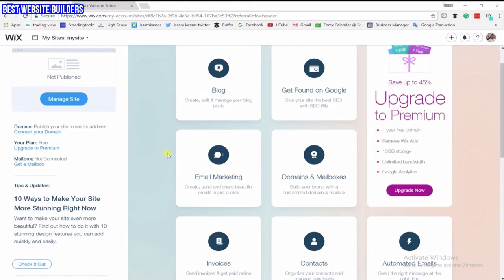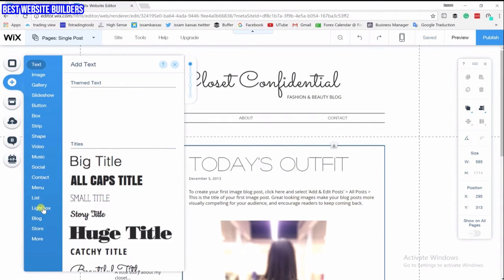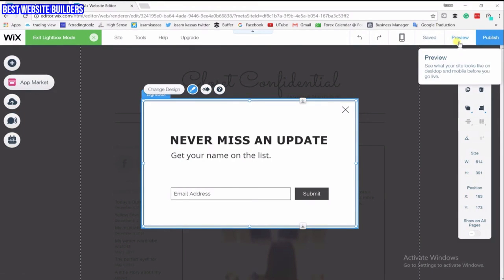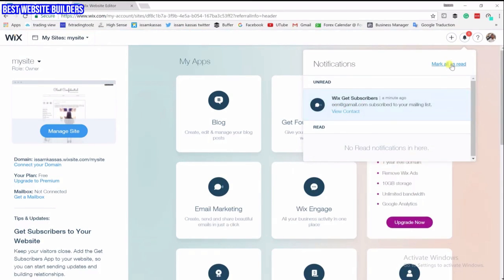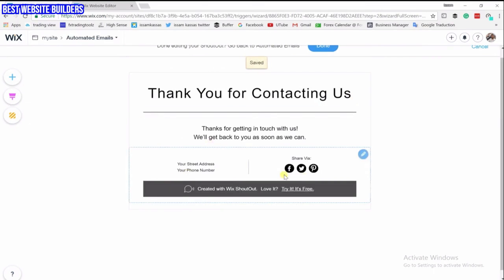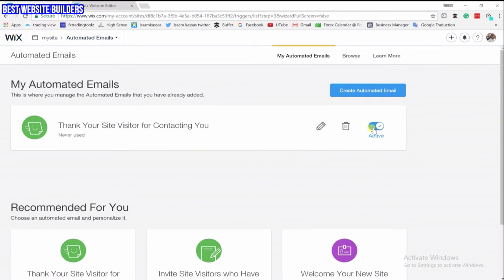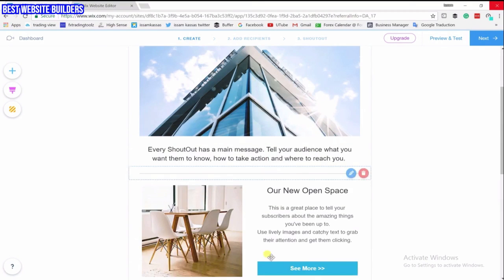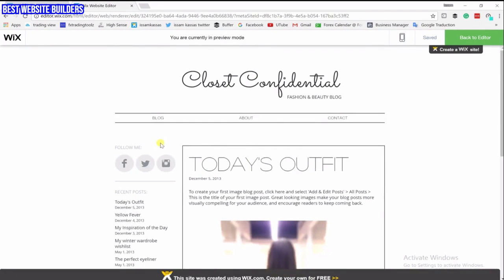LEARN WIX EMAIL MARKETING FOR FREE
In this video we will try to cover the following:

free email marketing with wix, and why it is the best email marketing platform in 2020 in my opinion

 wix email marketing

how to set up automated email in wix updated

sending emails with wix

how to set up automated emails in wix

create an automated email using wix in under 10 minutes

Also, If you've been wondering how to build an email list in wix by creating email campaigns  stay tuned until the end of this video to learn how to do email marketing in wix with the wix shoutout app...

And, learn Wix email marketing,  set up automated emails in wix + create wix shoutout email marketing campaigns.

 In this wix email and wix shoutout tutorial  you’ll learn how to do free email marketing with wix by collecting emails in wix to build and email list wix.

How to create wix shoutout email marketing campaigns to do free email marketing with wix?

If you are a beginner or wondering how to setup or do email marketing and how to do email automation then this video is for you !..

They currently offer free trials as well and don't know how long for. Remember success is not guaranteed as it depends on your own hard work, therefore I take no responsibility for your success or failure or with any discrepancy or disagreement for any accuracy of information provided.